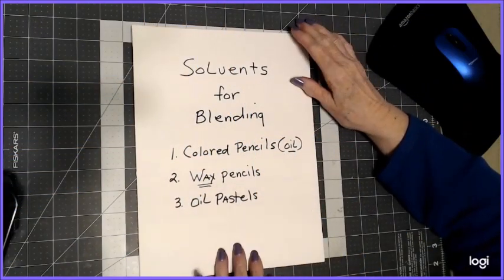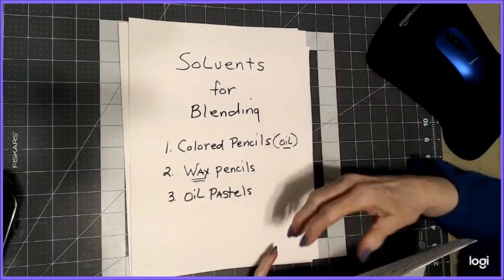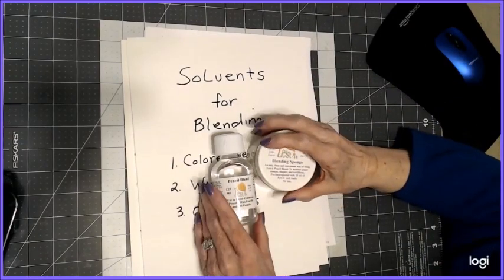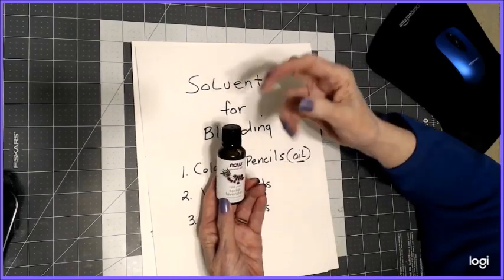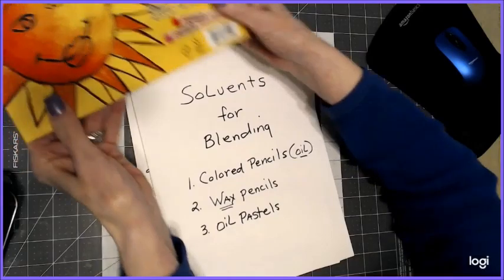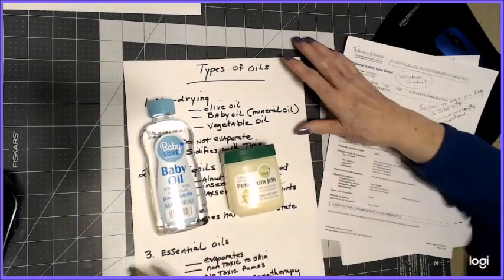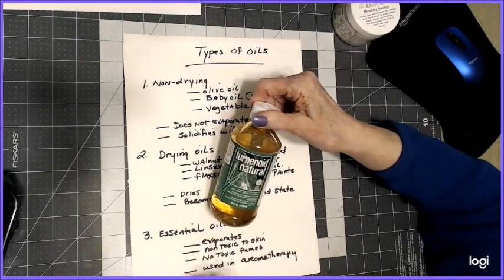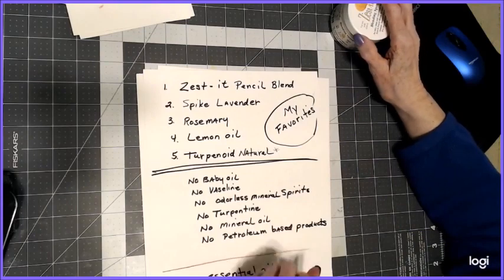Which Solvent is Non-Toxic and Best for Blending Colored Pencils?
Color Creatively is an Adult Coloring Channel.
FOR ADULTS ONLY AND NOT INTENDED FOR CHILDREN.

I bring to you Techniques in Coloring, Color-Alongs, Product Reviews, Collaborations, Color-by-Numbers, Mixed Media Backgrounds, Color and Chats and Diamond Painting. The focus of this Channel is on Adult Coloring as a hobby for relaxation and enjoyment.

This is the best way to help my channel grow. Thank you so much for your support!!